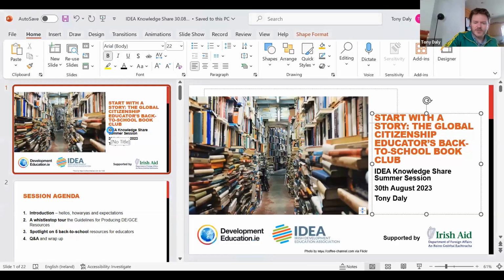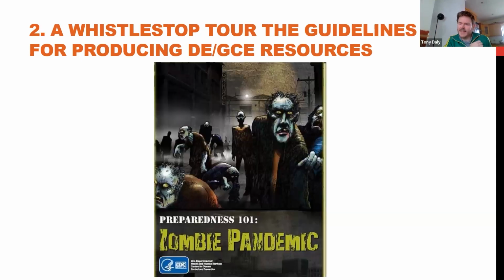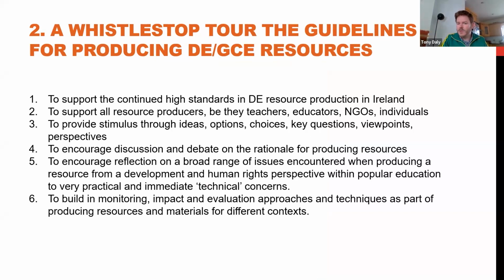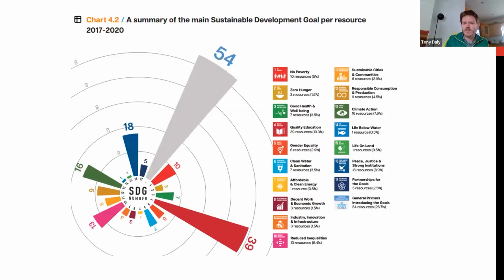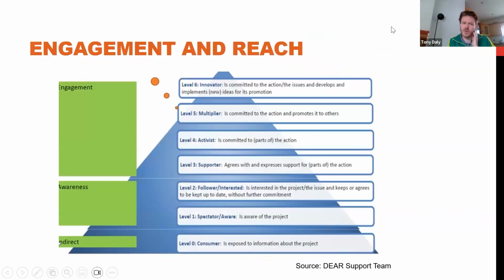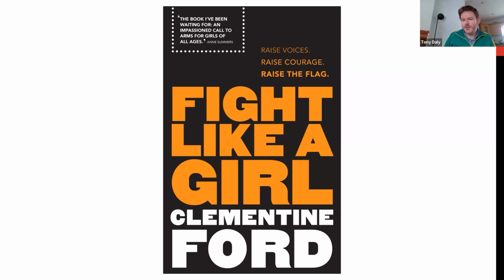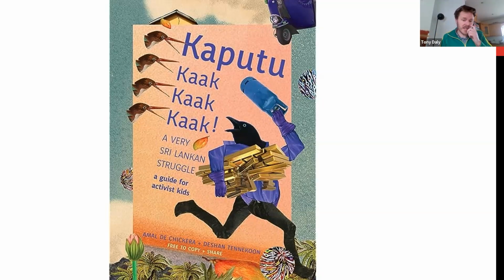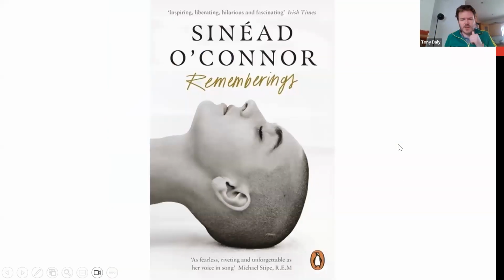IDEA Knowledge share: Start With a Story, Global Citizenship Educator's back to school book club.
Led by Tony, this session shares emerging items from the draft Guidelines for Producing DE/GCE resources (set for publication in September) and look at five spotlight resources to add to educator's 'back to school' reading list.